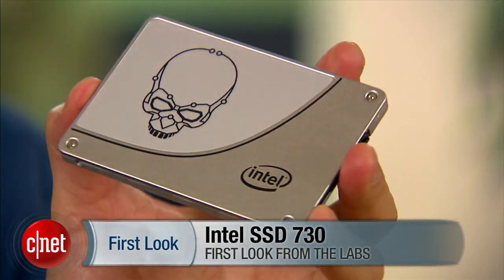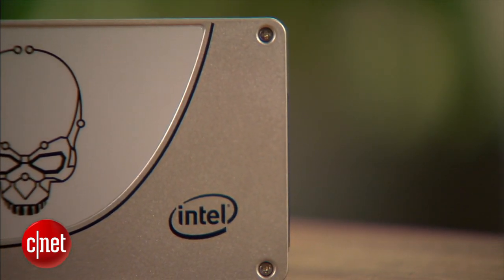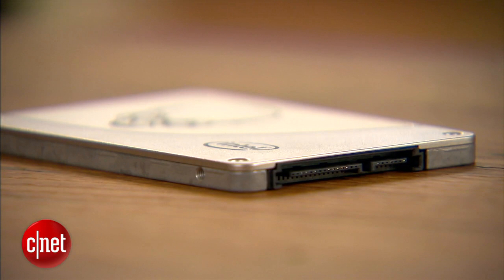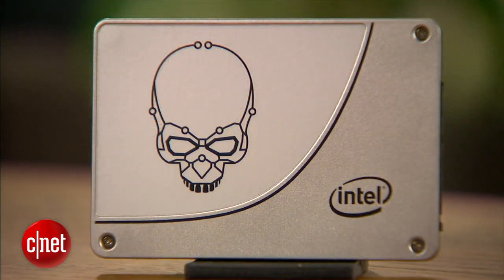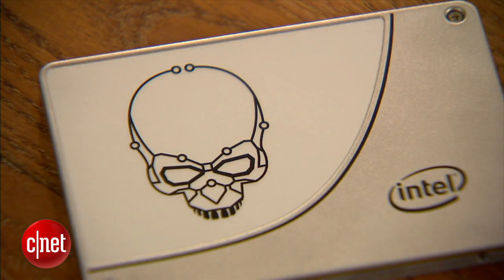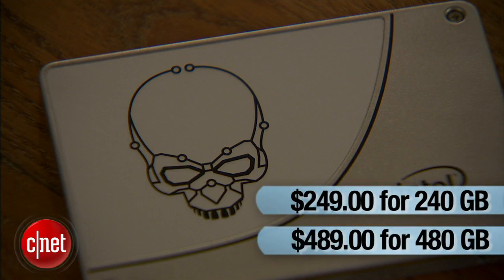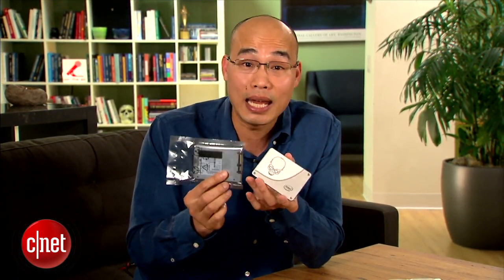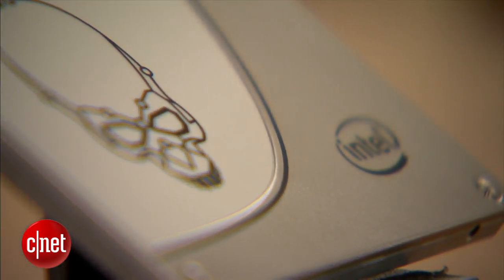Intel's new SSD 730 Series is a pleasure to look at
CNET editor Dong Ngo reveals a secret feature of the Intel SSD 730 Series that makes it such as pleasure to look at. And that's a good thing since the drive is slated to last for a very long time.